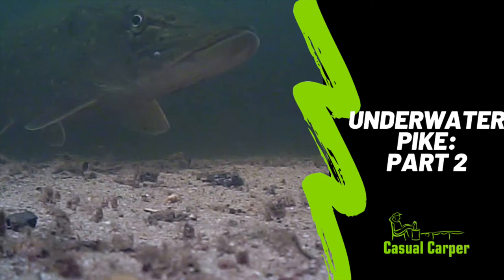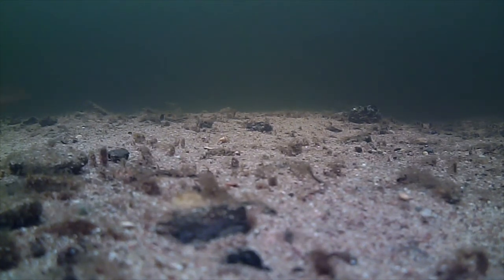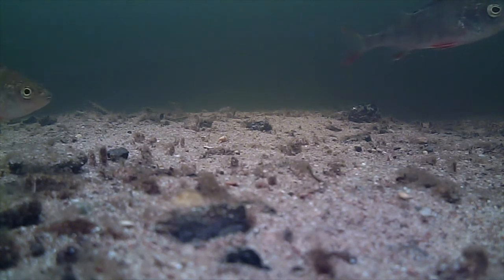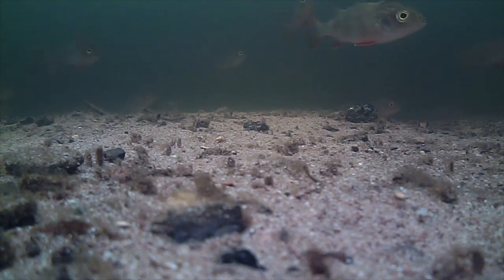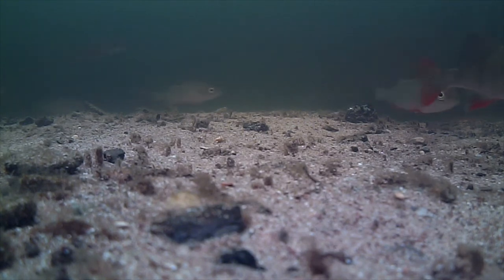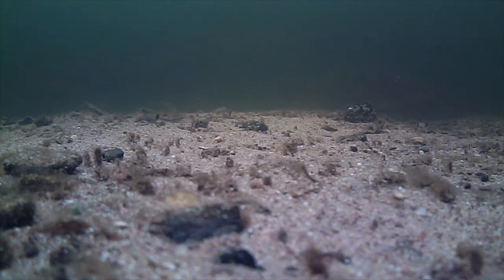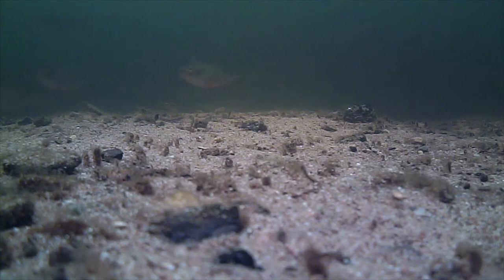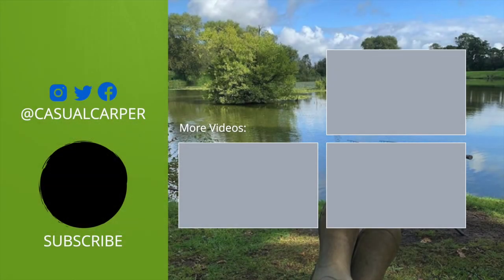Pike Underwater: Part 2 - Pike around an inlet pipe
In part 2 of my underwater pike series, I look at the behaviour of a pike around an inlet pipe in a small lake. There are loads and loads of perch in the area and they all seem to follow the pike and know when it's coming. The pike stalks around the edge of the clear spot just waiting to take one but never does. These pipes can be a great spot for perch and pike fishing.